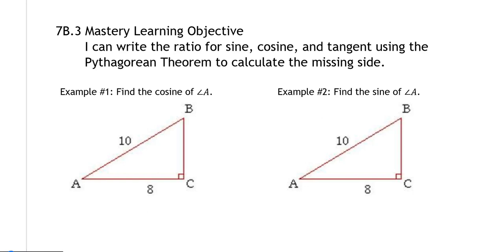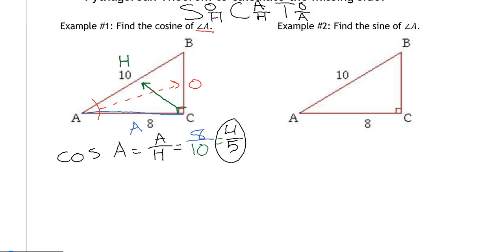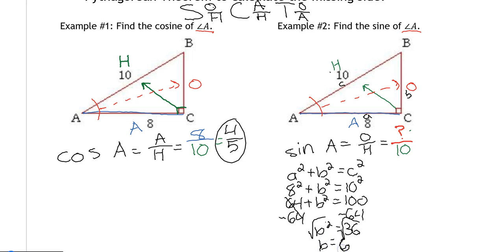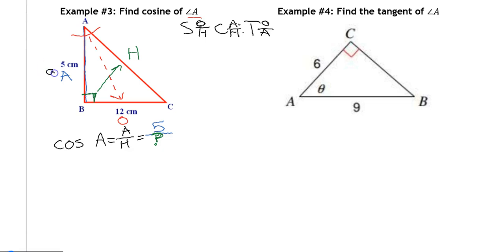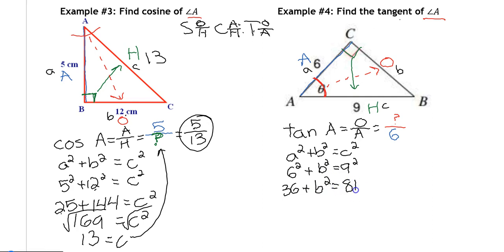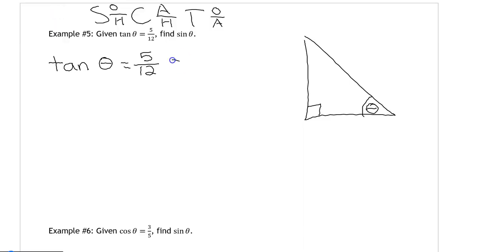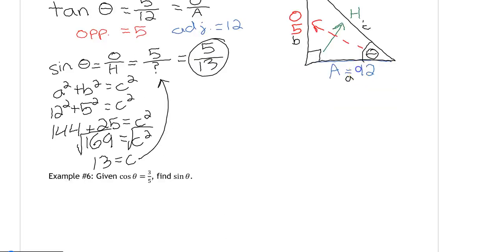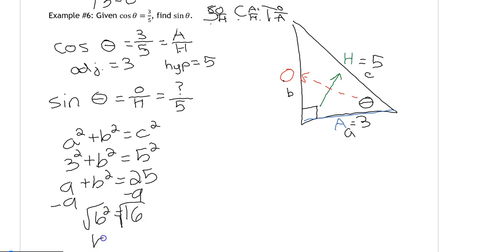Int 2 Core - KC7 7B 3